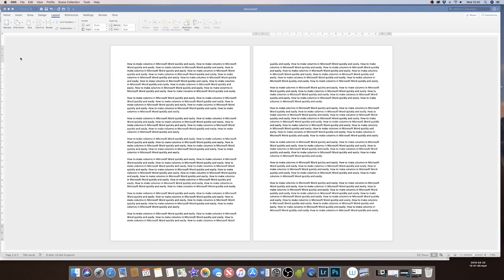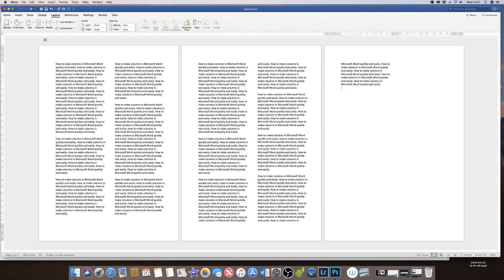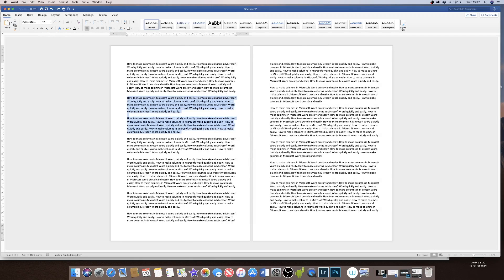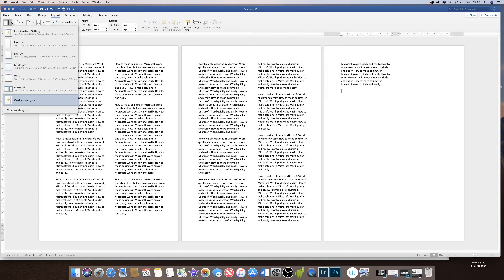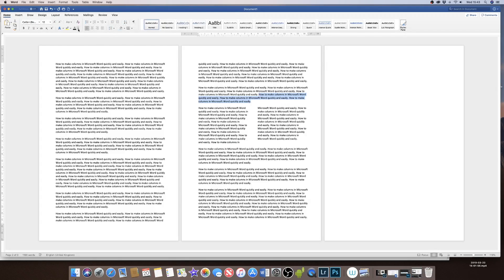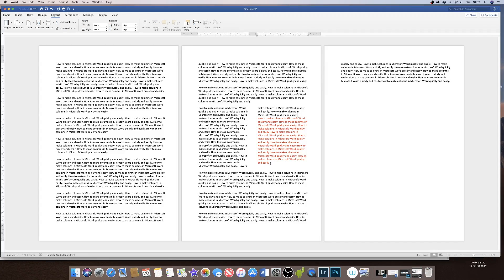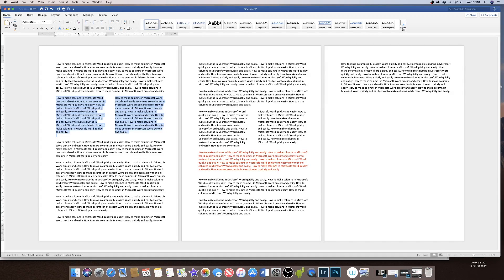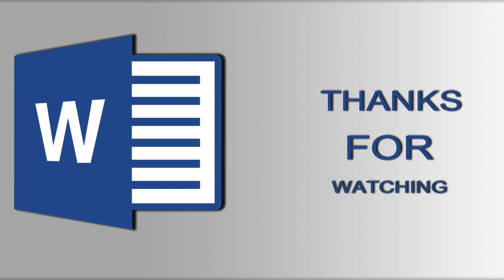How to create columns in Word | Microsoft Word Tutorials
How to create columns in Word.  How to make columns in word.  Microsoft Word really has endless talents and in this video I show you yet another one of those talents in the form of columns. If you thought your whole document, report or resume had to be formatted in the same columns throughout they you are mistaken. teaching you how to make columns in word will give you the tools to make the relevant adjustments to your document.  Columns can be made with any portion of your document you wish whether that's 1, 2, or 4 columns. You can set up these columns wherever you need to within your document by the simple icons within Word.

Columns can be combined with text, graphs, images or even diagrams. In this video I show you how to convert your text into columns in word. I show you how to select text, adjust margins and make sections of columns stand out using colour.

Sometimes you may need a whole page of text converted into columns and other times it's simply one paragraph. either way this tutorial shows you how.

Perhaps you're writing a magazine article that will nearly always need columns for the text or simply to leave space for advertising.  Maybe you are writing for a school or college newpaper and once again need the columns in order to produce a professional looking article.

Of course, sometimes adding columns is simply that it gives the look of your document more interest (but too many columns can be irritating).
Your whole document doesn’t have to sport just one column format. You can split things up so that part of the document is in one column and another part is in two columns, and then maybe another part goes back to just one column. The secret is to use the Columns dialog box.
When you’re choosing a new column format, be sure to select the Apply To drop-down list. When you choose Whole Document, the format applies to the entire document. If you choose This Point Forward, the new columns start at the insertion pointer’s location.

The easiest way to undo a multicolumn document is to return it to a single column. From the Columns button in the Page Layout tab, choose the item One. That restores your document back to single column mode, which is how Word naturally creates documents.

You can format your entire document into multiple columns or restrict this formatting to only selected text. To select the entire document, press "Ctrl-A" or click and drag to select only a portion of the document. Clicking "Page Layout" and then "Columns" presents several preconfigured column formats, such as three evenly spaced columns or two columns of differing widths. For more control of the layout, select "More Columns." The resulting window enables you to configure the number of columns, individual spacing and divider lines.

The Word columns tool lets you divide the page vertically into two or more columns in such a way that text that you type into them runs down the first column until it is full and then it snakes over to start again at the top of the second column. When this column is full, the text snakes up and begins to fill the third column, if there is one. If not, a new page is begun and the text begins to fill the first column of the new page.

This column feature is also known as newspaper columns and they are obviously handy for newsletters but they also work well for training documents. You may find you get more text on the page if you use columns and it looks neater and more professional.
In addition, text is more easily read when in columns because the line of text is shorter.